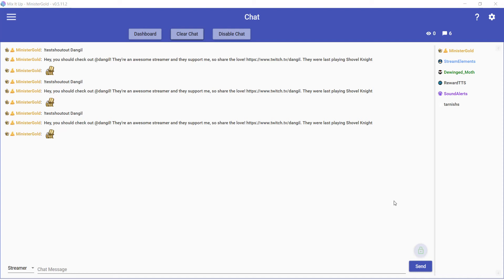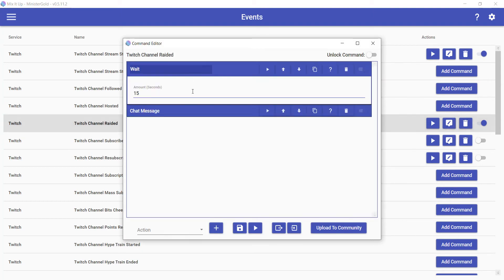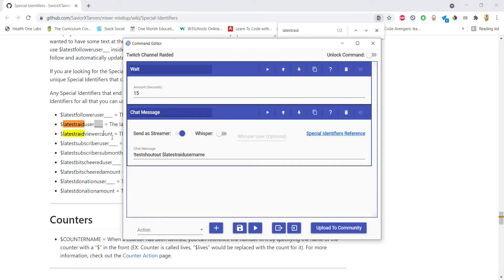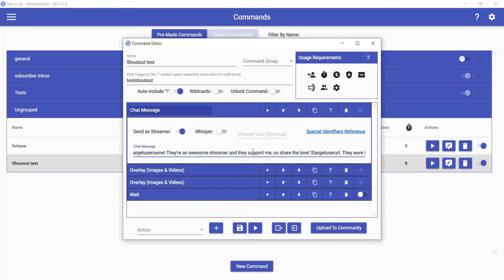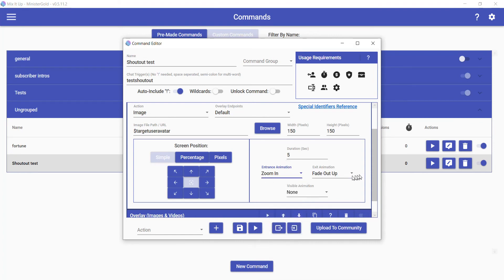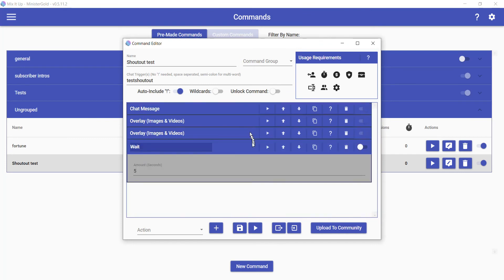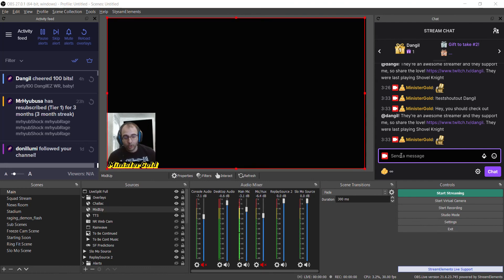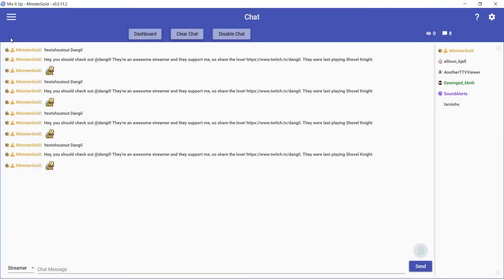Mix It Up - Automatic Shoutouts on Raid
Demo to made for my streamer buddy, Dangil on how to setup automatic shoutouts when raided in the MixItUp chatbot f. But, if you also find it helpful, here you go.